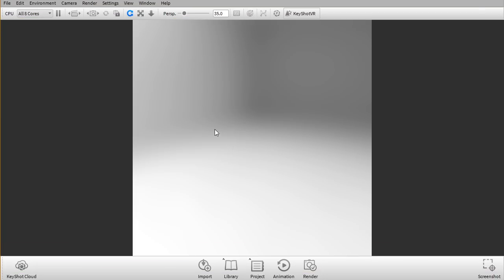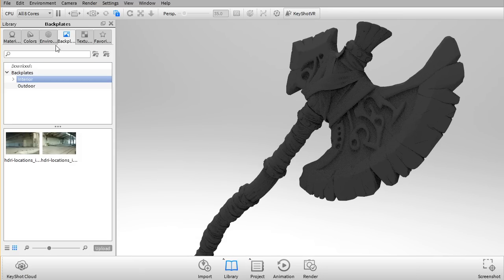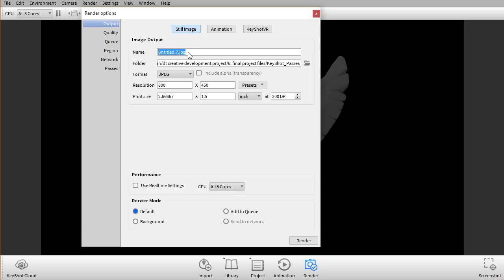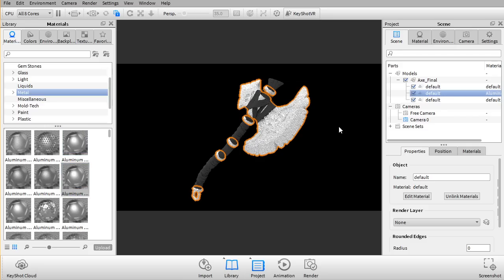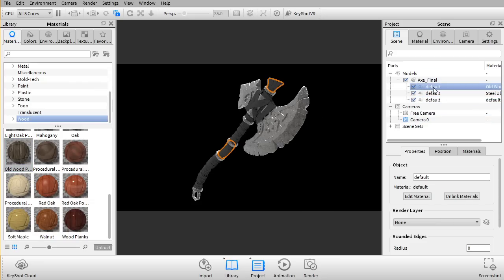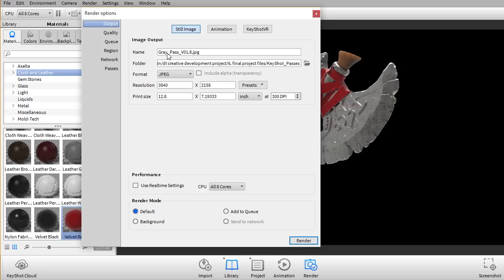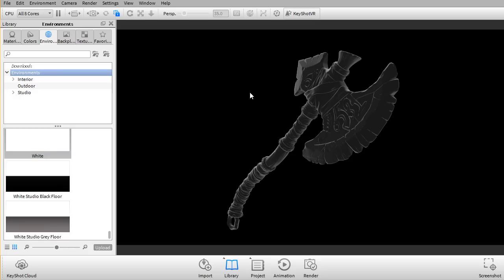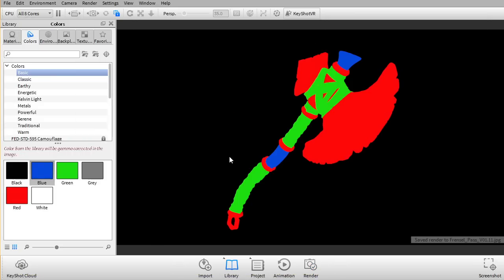Rendering an Axe Model in KeyShot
4,500+ tech training courses unlimited and online.